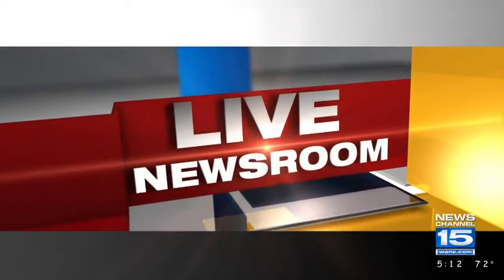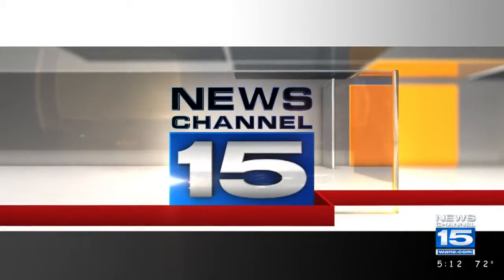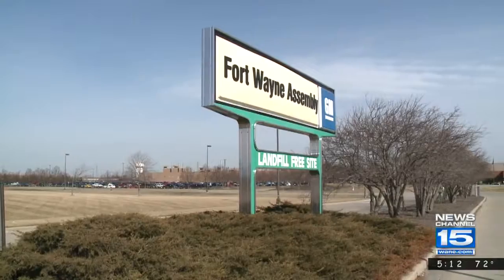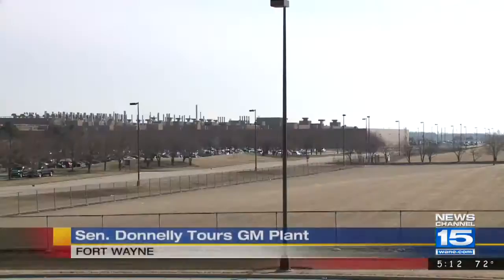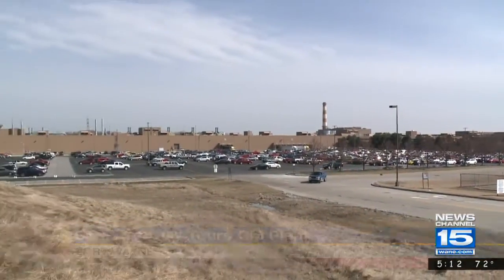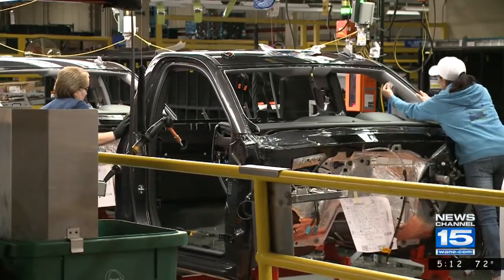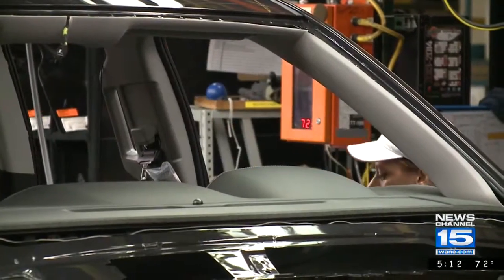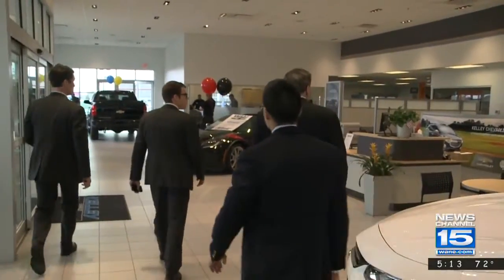Sen. Donnelly tours GM plant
Senator Joe Donnelly took a tour of Fort Wayne's General Motors Assembly plant Monday, April 10, 2017.